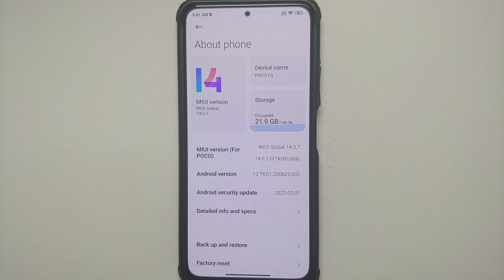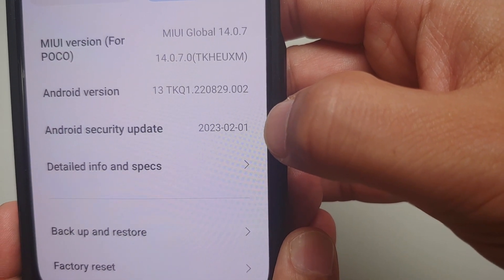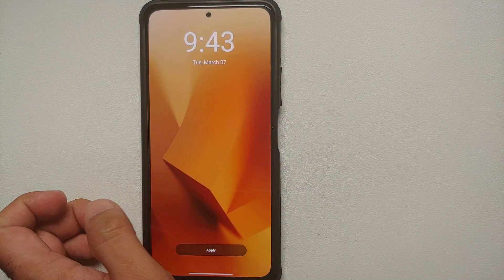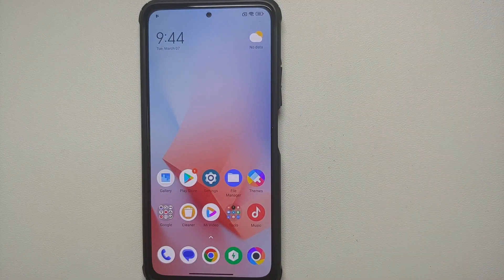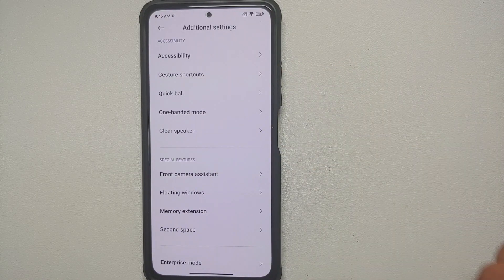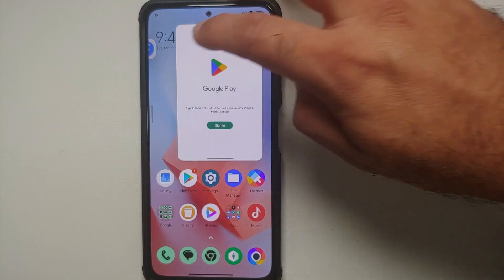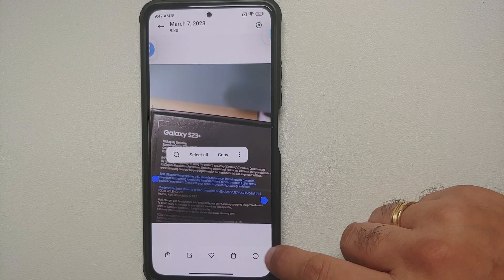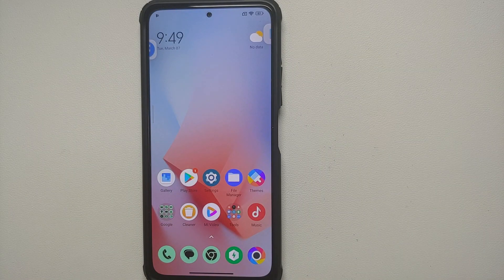Poco F3 Official MIUI 14 Stable What's NEW & MISSING | Android 13 | POOP For Miui !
*Poco F3 Official MIUI 14 Stable What's NEW & MISSING | Android 13*

Do you want to have a look at the new & missing features of official Miui 14 Stable (MIUI 14.0.2.0) based on Android 13 running on the Poco F3? In this detailed video we will show you the new & missing features of official Miui 14 Stable (MIUI 14.0.2.0) based on Android 13 running on the Poco F3.

*Poco F3 Miui 14 India Stable Android 13 Important Links*